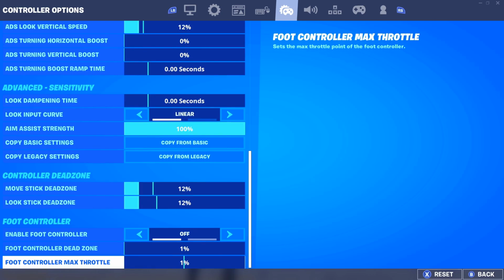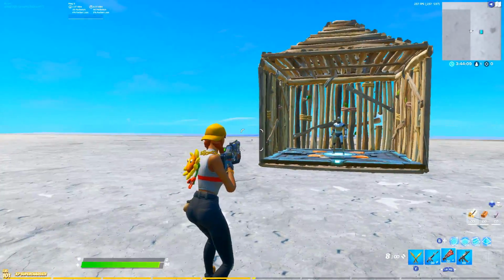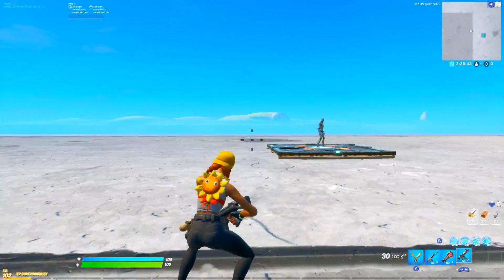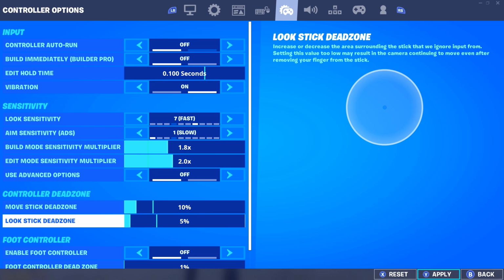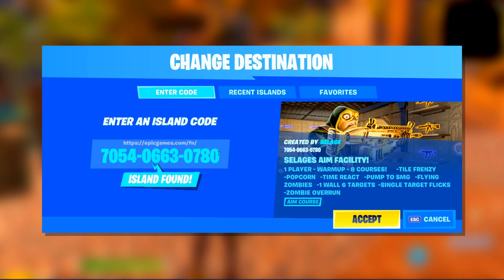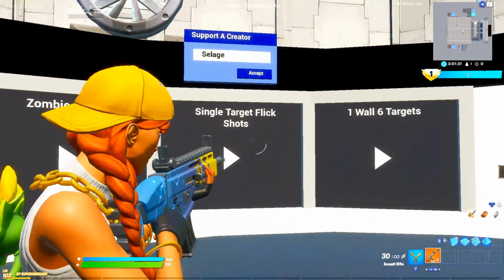How To ABUSE Controller Aim Assist In Season 3! | Fortnite Tips (PS4/Xbox)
🔑In this video today we're gonna be going over how to abuse aim assist in chapter 2 season 3. Now when it comes to abusing aim assist there's some good news and some bad news. The bad news is, aim assist was actually nerfed again apparently only on PC when season 3 was released. There's some debate about whether it also affected console, but so far there's no definitive proof that it has. So since most of you watching this play on PS4 or Xbox, I guess the bad news really isn't bad at all. And then the good news is, based on the weapons that were added and removed from the game, this looks like it's going to be another good meta for controller players, and therefore another good meta for abusing aim assist. So, I hope you guys enjoy this video!

Video Owned And Channel Owned By Whoods' Mum 💙